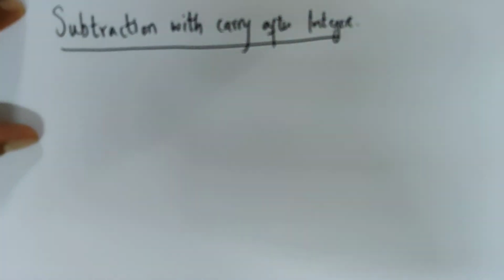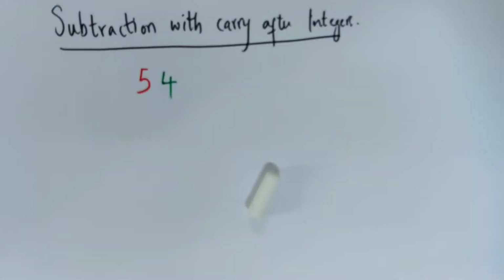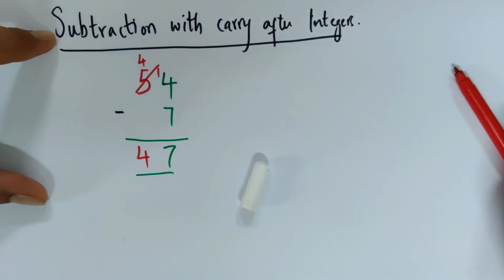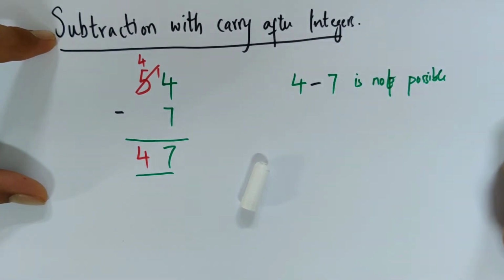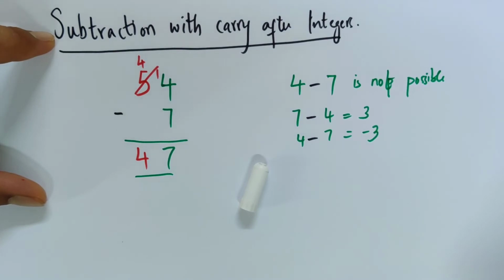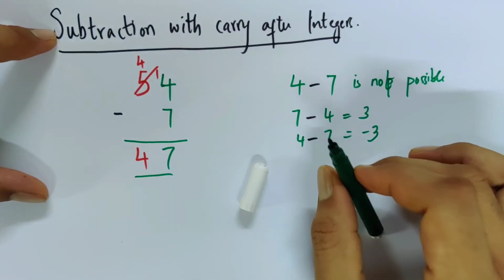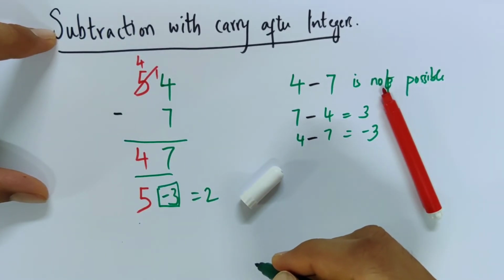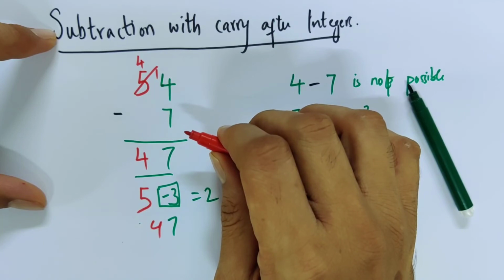Confusion with subtraction with carry once I know integers?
We often get confused while doing the subtraction with carry once we know integers. This video clarifies it. Excited to know how ?